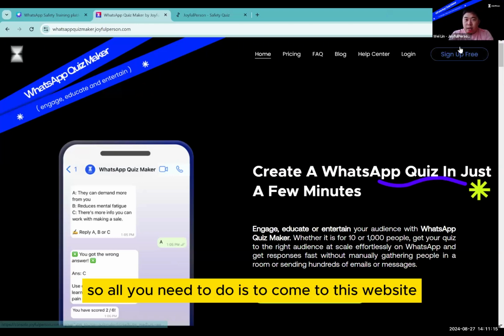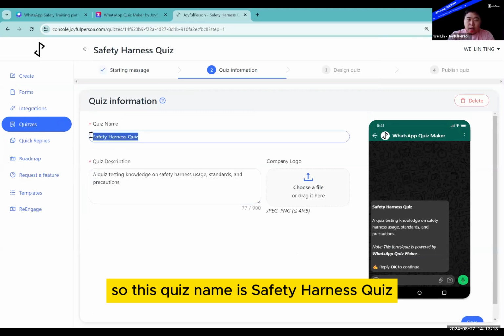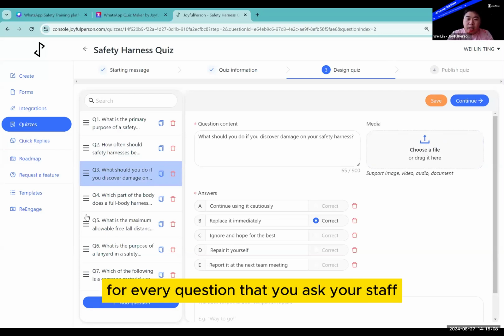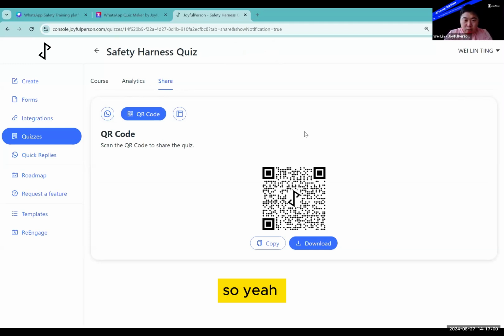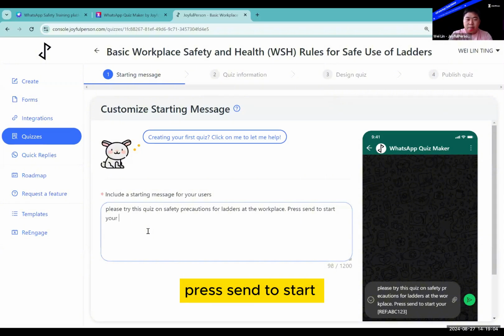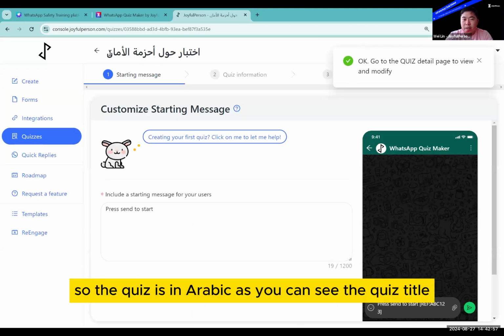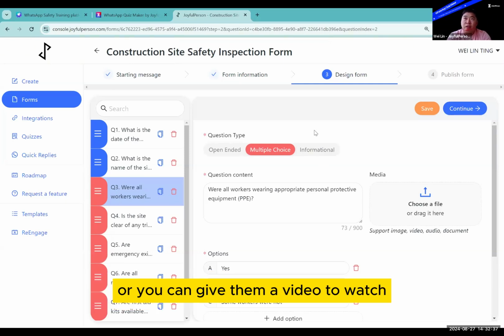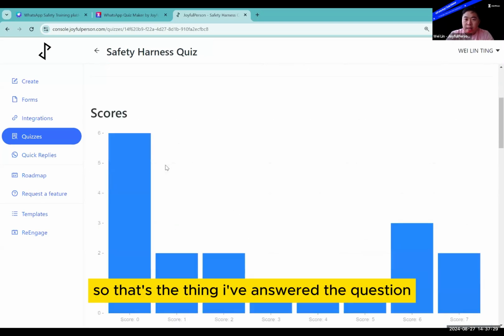Leverage ChatGPT for Quick & Easy Quiz Creation on WhatsApp for Safety Officers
Ever wondered how to transform your safety training and assessments using WhatsApp? In this webinar for members of SISO, we dive into the power of ChatGPT and demonstrate how to create engaging quizzes and forms on WhatsApp Quiz Maker specifically tailored for safety officers.

Watch as we guide you through the process, from crafting effective questions to automating the collection and analysis of responses. This is a must-watch for safety professionals looking to enhance their training programs and improve efficiency.

🐙 Want to learn more or participate in future webinars like this? for upcoming events and training opportunities.

Interested in attending future webinars like this? to stay updated on upcoming events and training opportunities.

🔥🔥 Like what you saw? Sign up a free account now to create your safety quiz and enjoy the exclusive deal for members of Singapore Institution of Safety Officers (SISO)

0:00 How to sign up for a free account to create your WhatsApp quiz
0:42 Tip #1 How to use ChatGPT to write a safety topic and create a safety quiz for your trainings
6:20 Tip #2 How to use ChatGPT to upload PDF of your existing content, document or slides to create a safety quiz. In this example, we upload a PDF of ladder safety guidelines to create a quiz on ladder safety.
9:33 Tip #3 How to use ChatGPT to create a quiz in multiple languages
10:41 Tip #4 How to use ChatGPT to create a safety inspection form, risk assessment form, risk assessment form, attendance form etc.